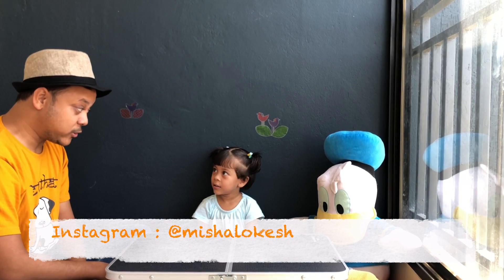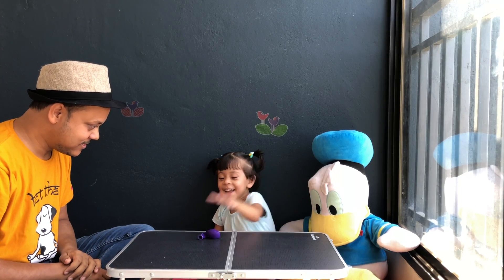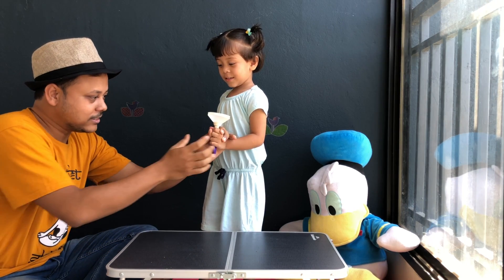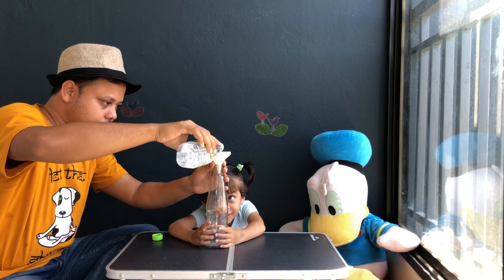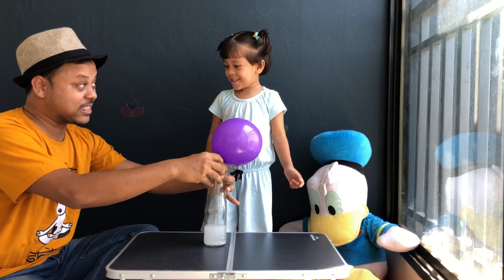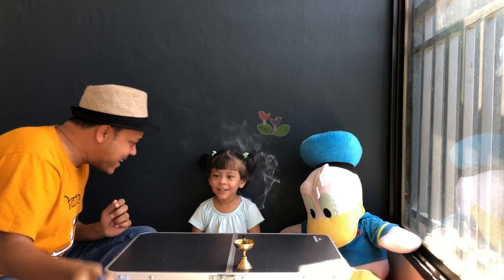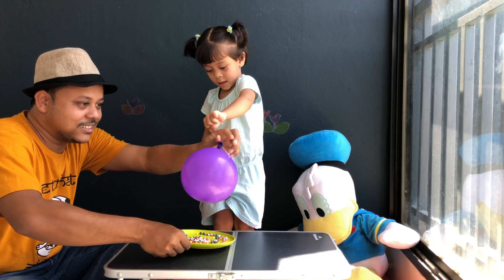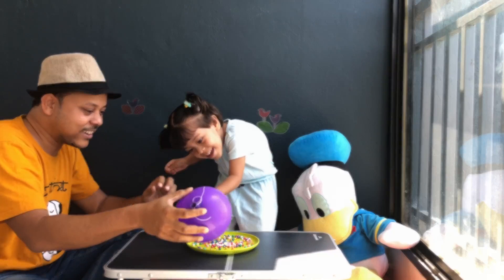Easy home Science Experiments to amaze kids | Fun Experiments | Balloon Experiments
In this Video we will see Misha is doing some simple experiments with help of mommy and daddy.
All the three experiments includes use of balloons and some basic kitchen stuff.
All the experiments are relevant for Toddlers.